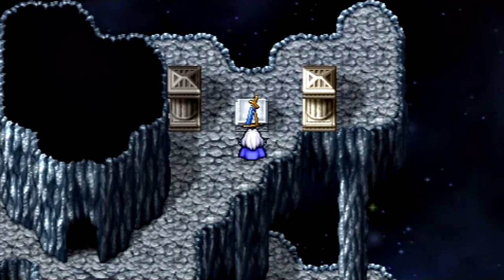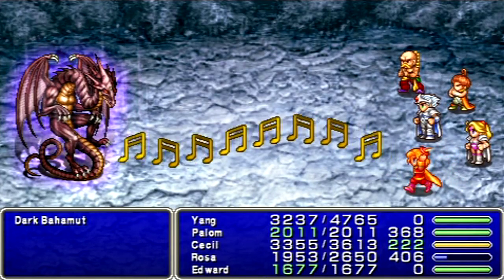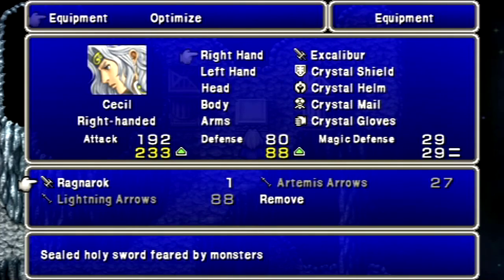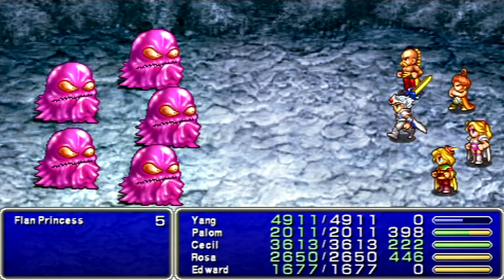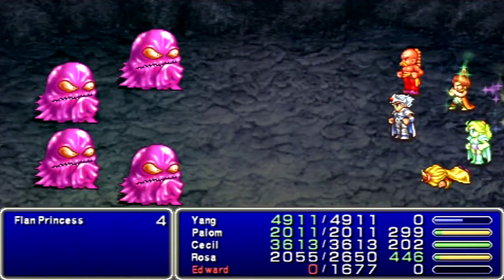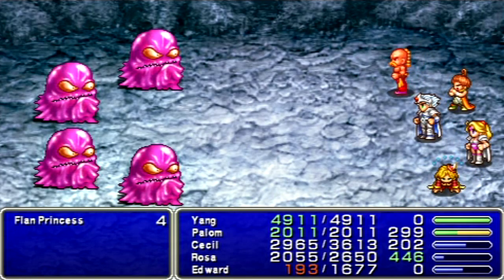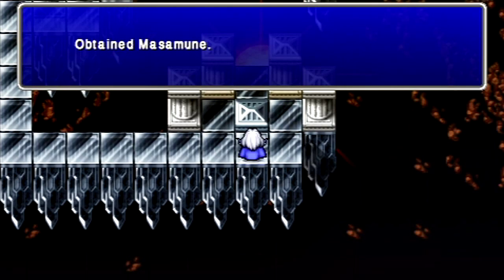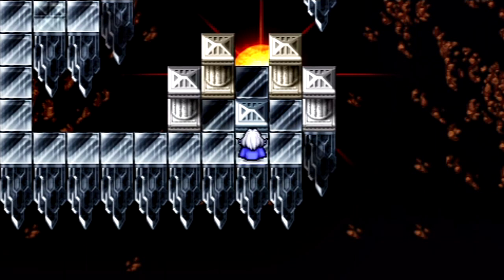Let's Play Final Fantasy IV COMPLETE #51 - Pink Puff Massage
In this episode, we defeat the remaining bosses in the Lunar Subterrane to acquire the best equipment posssible before fighting Zemus.